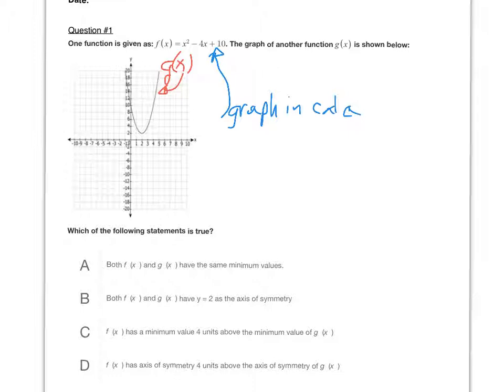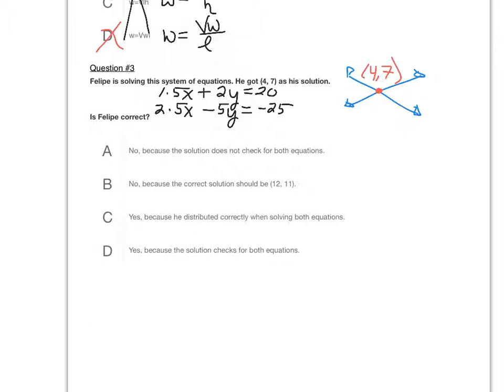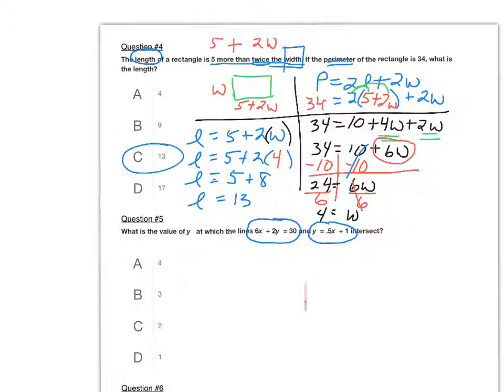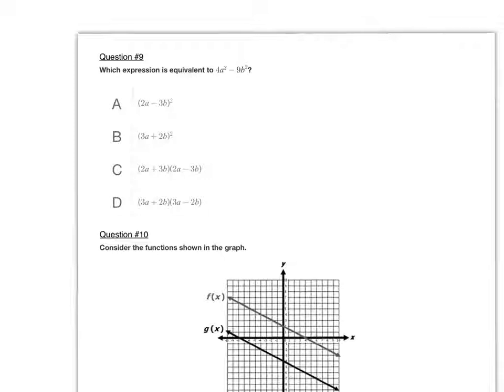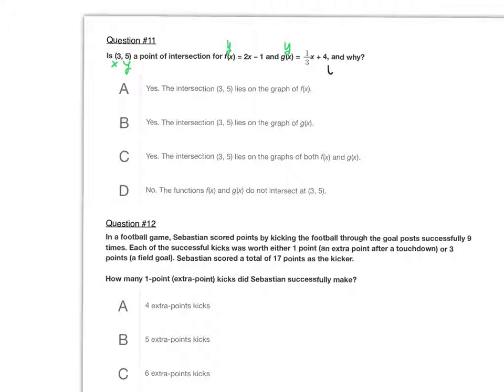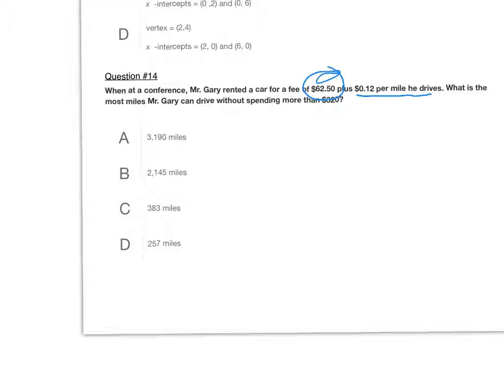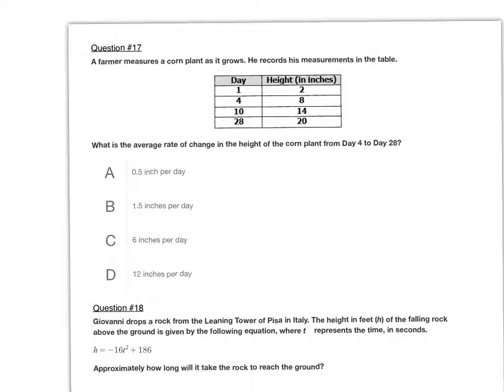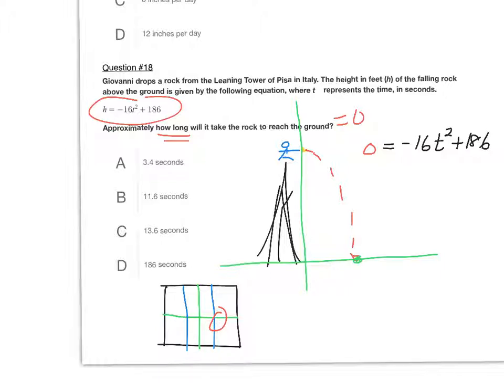EOC Benchmark 3 Part 2